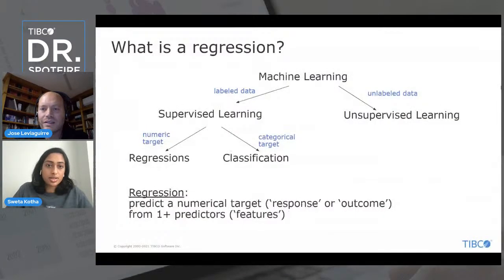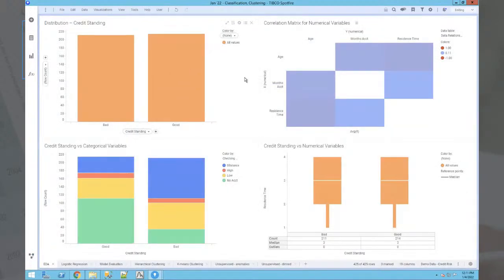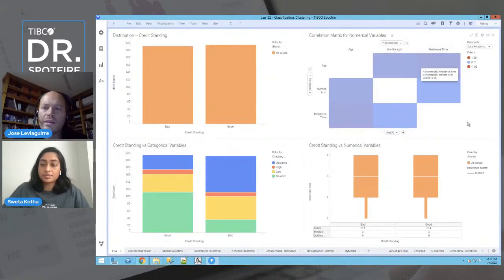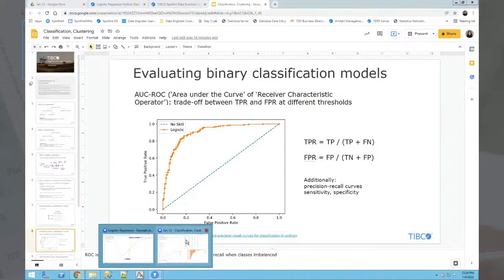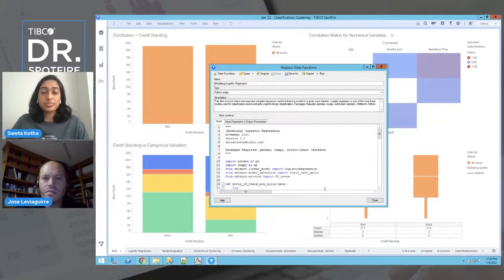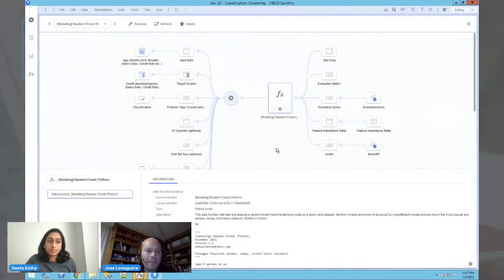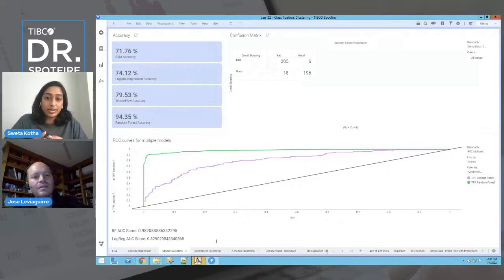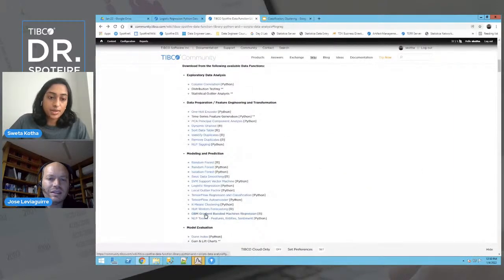Dr. Spotfire - Classify Data with Machine Learning in Spotfire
00:00 General Intro
04:00 Intro to Classifying Data with ML
04:30 What is regression?
05:40 What is classification?
07:30 What is logistic regression?
10:10 Logistic regressions in Spotfire
12:20 Modeling steps
20:00 Evaluating binary classification models
28:45 Downloading and using Spotfire Data Functions
32:00 Support Vector Machine, Random Forest and Neural Networks
46:25 Multi-class and Multi-label classifications
47:00 Unsupervised learning overview

In this Dr. Spotfire session, we continue our "Machine Learning Introduction" moving from Supervised Regression into Supervised Classification. Classification Methods are used to place any data observation into a pre-defined category or bucket. Since not all data points have labels (or are well-labeled!) we will also cover how to group unstructured data, which falls into the other class of Machine Learning algorithms: Unsupervised Methods. We will build, evaluate, and predict using these models through Spotfire's low-code data function interface.